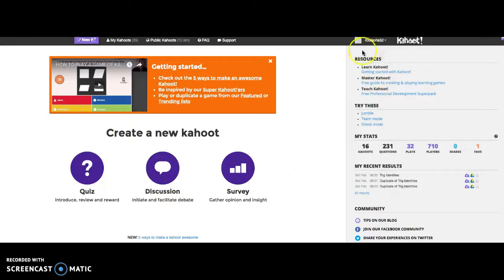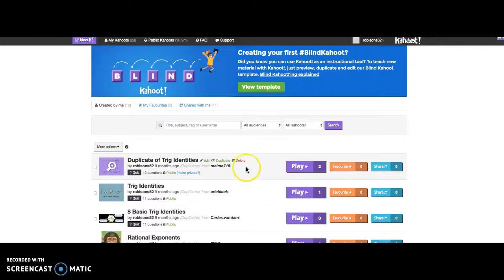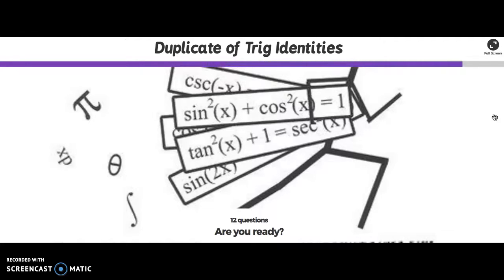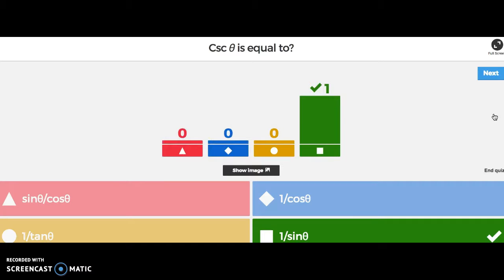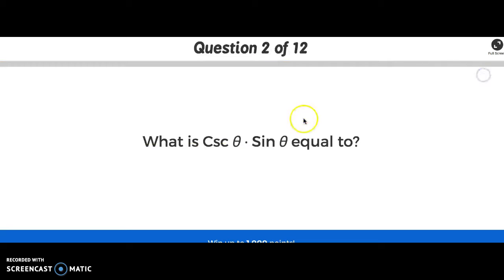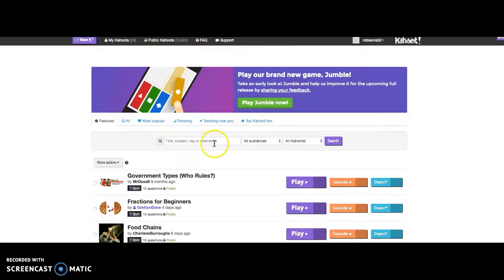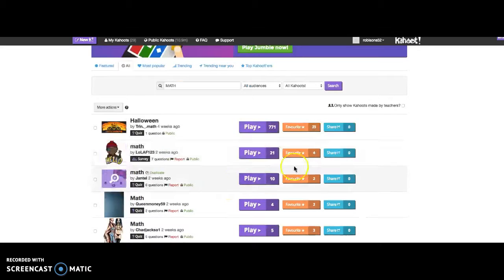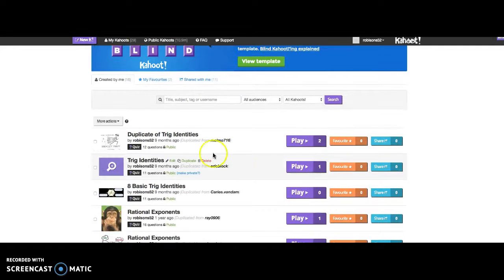Recording #1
Kahoot review